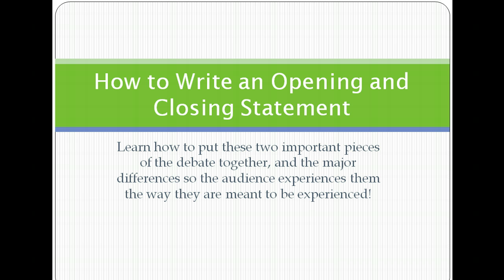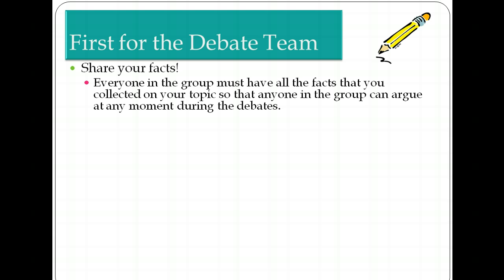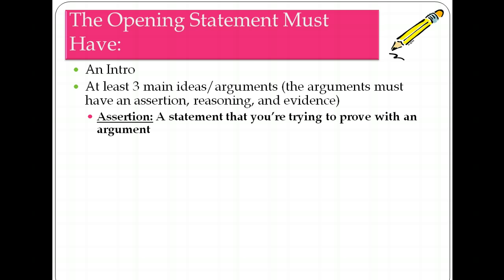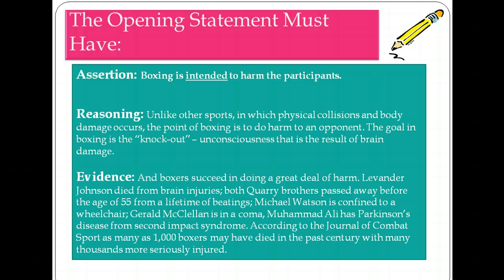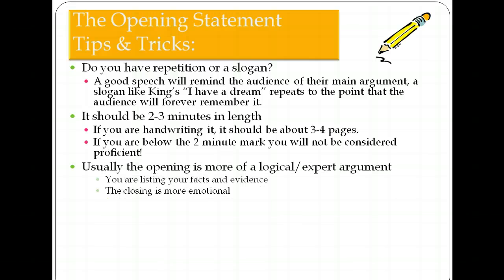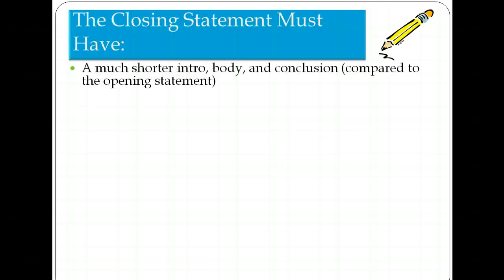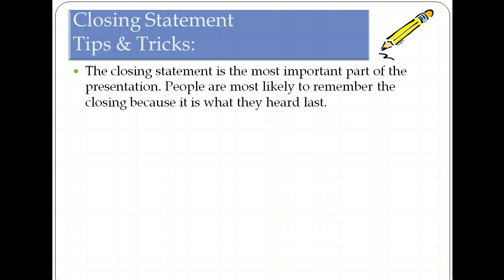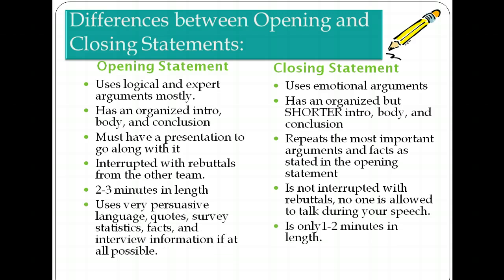How to Write an Opening and Closing Statement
Learn how to put these two important pieces of the debate together, and the major differences so the audience experiences them the way they are meant to be experienced.